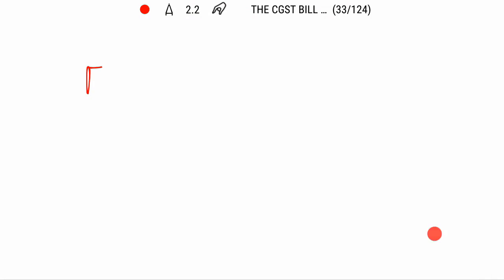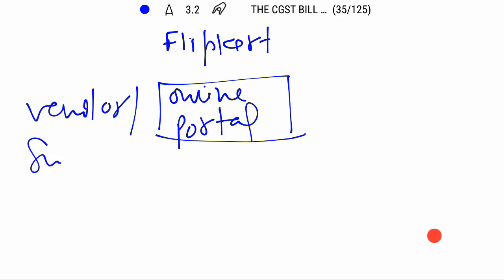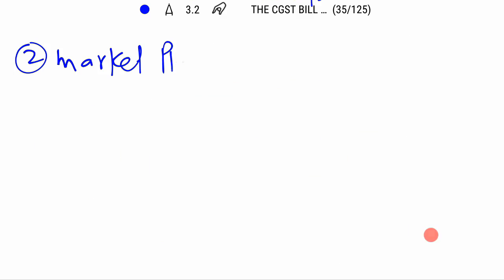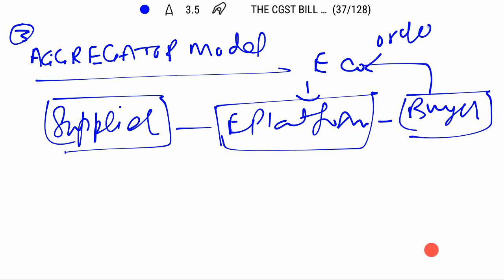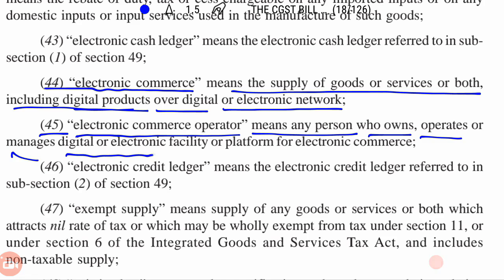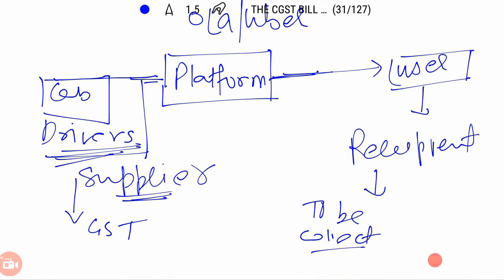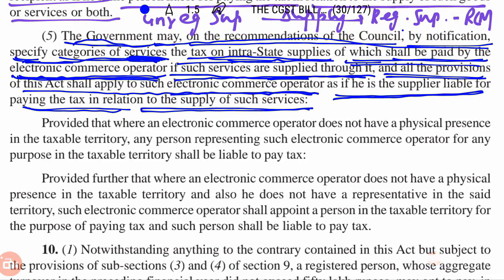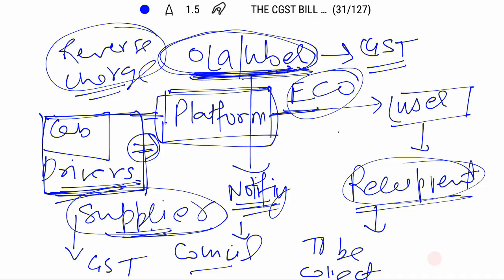GST#008 : SECTION 9 LEVY & COLLECTION PART 3 E COMMERCE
SECTION 9 LEVY & COLLECTION OF TAXES TO BE LEVIED ON E-COMMERCE OPERATORS IN CERTAIN SPECIFIED SERVICES